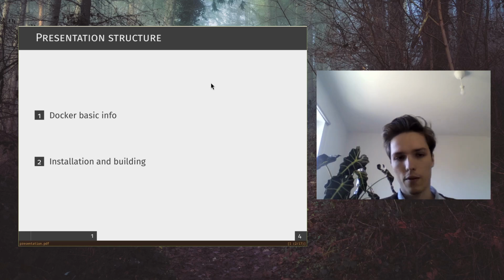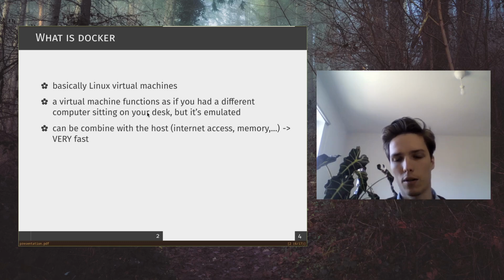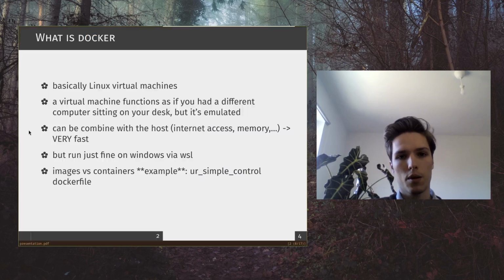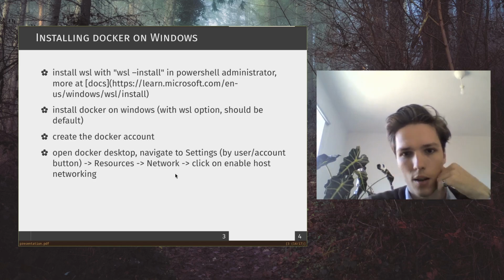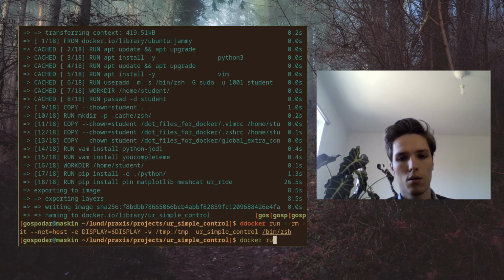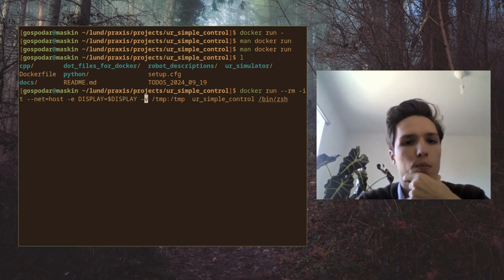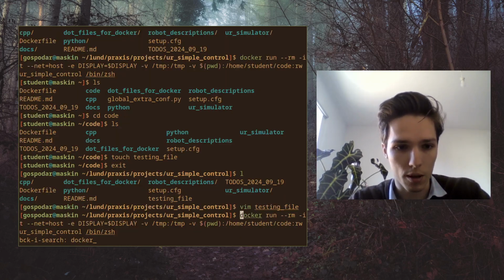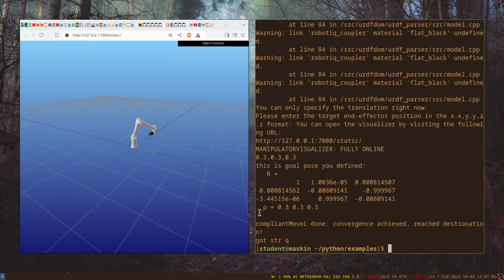Introduction to Docker